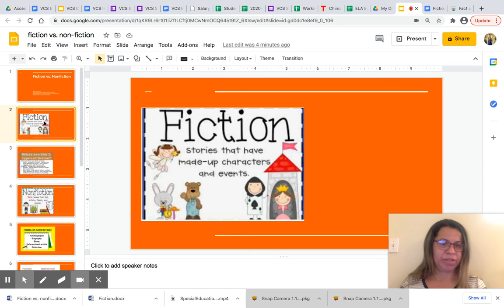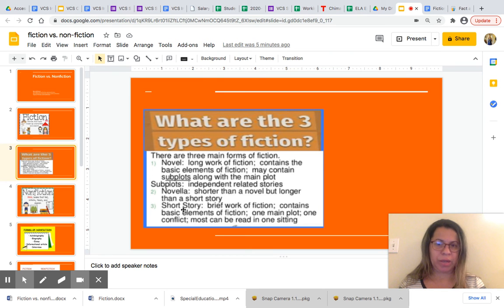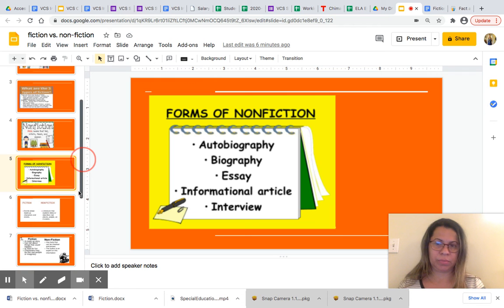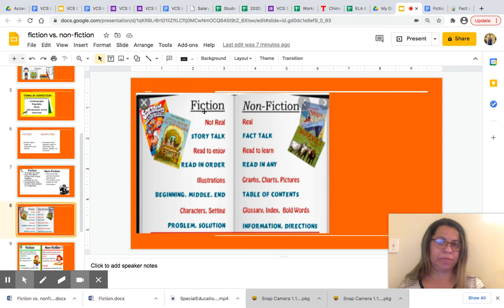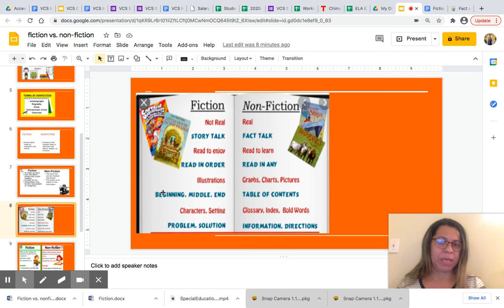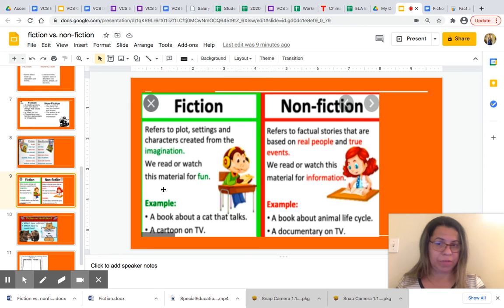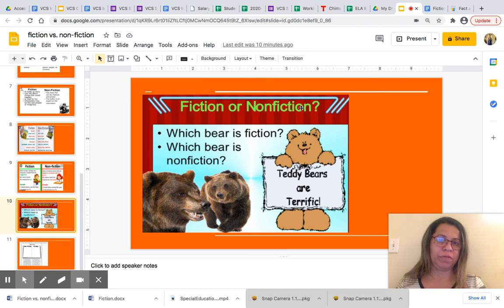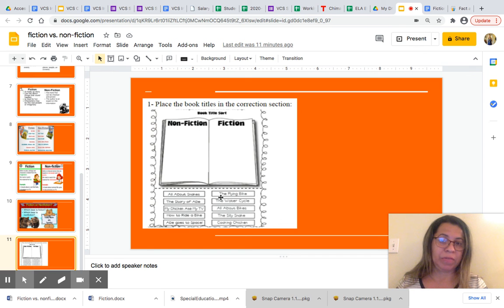SpecialEducation_Alternate_ELA_FictionvsNonfiction_68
SpecialEducation_Alternate_ELA_FictionvsNonfiction_6-8